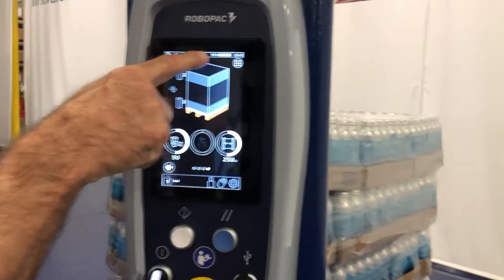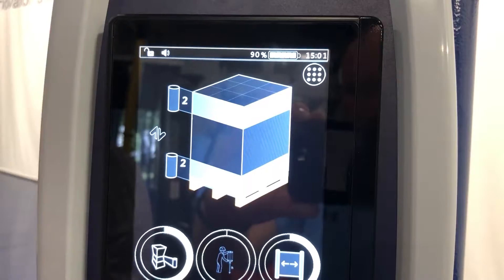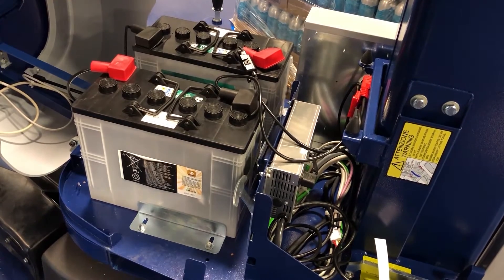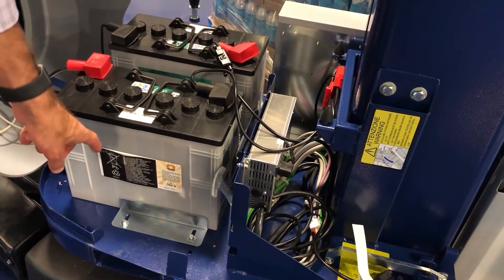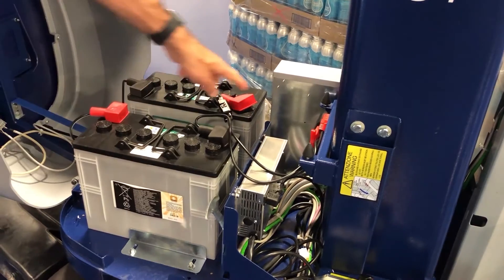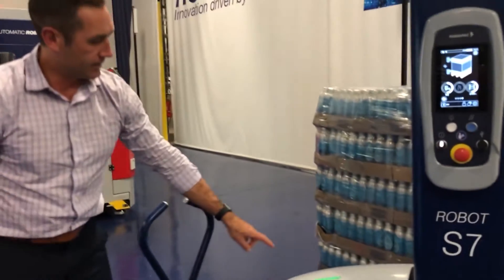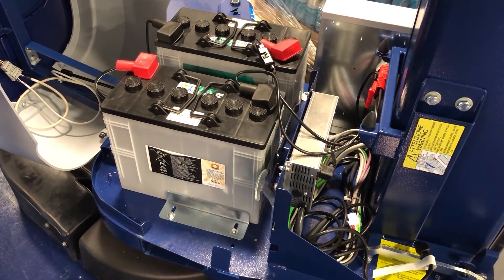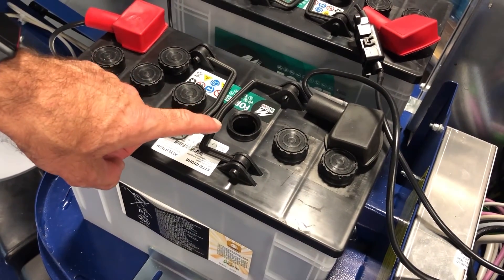How and When to Maintain and Charge Your Robot S7 Batteries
How and When to Maintain and Charge Your Robopac Robot S7 Batteries